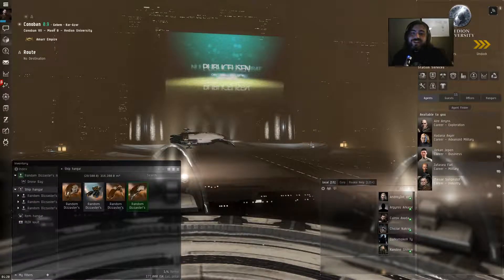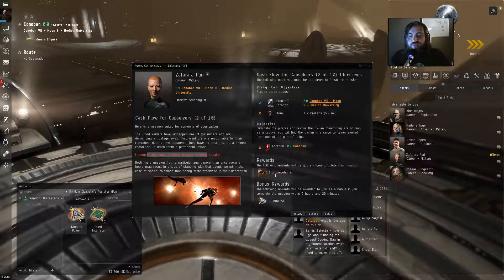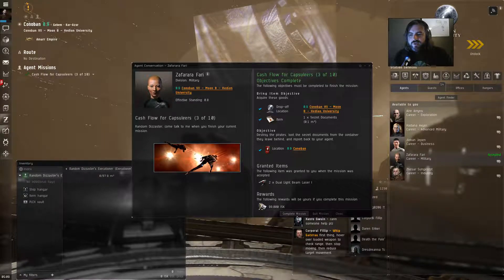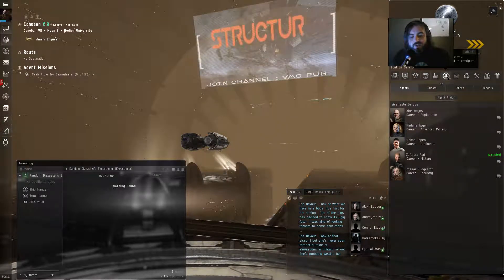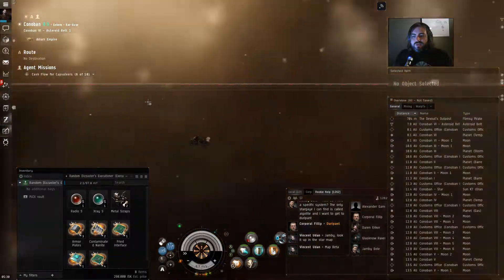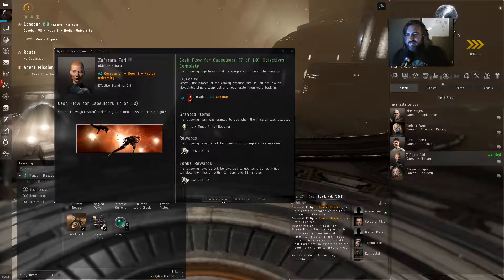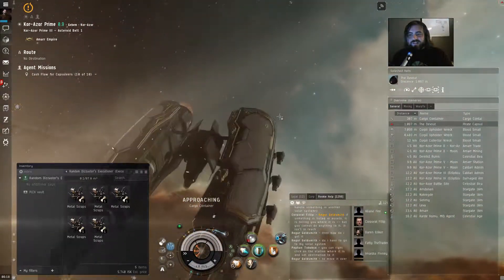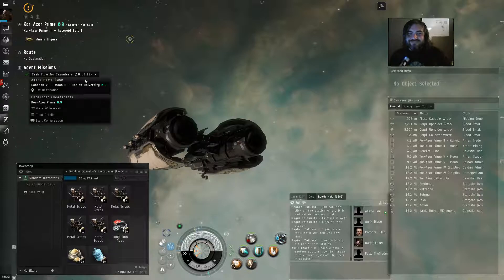Eve Online ep6 - Career Agent Military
In this edition of Dizzarian plays Eve Online,  I complete the Career Agent for the Military of the Amarr

Follow me for all my MMO information at